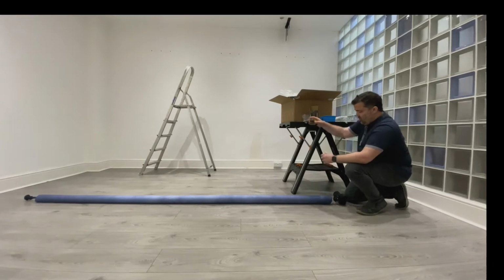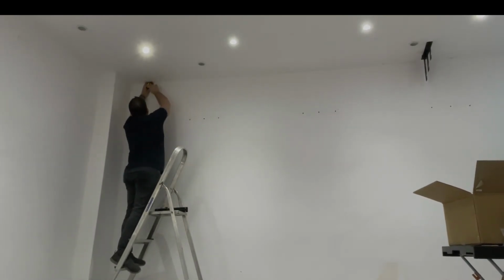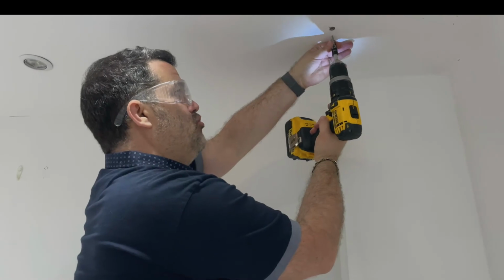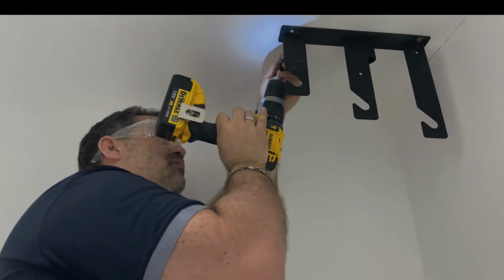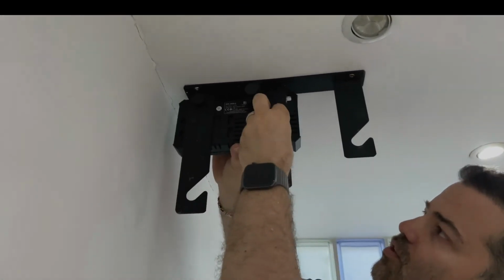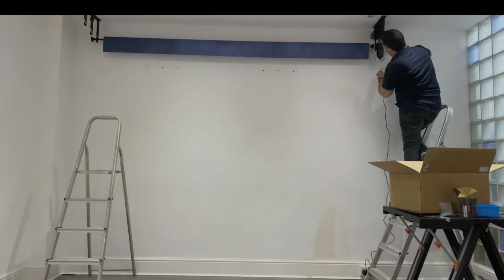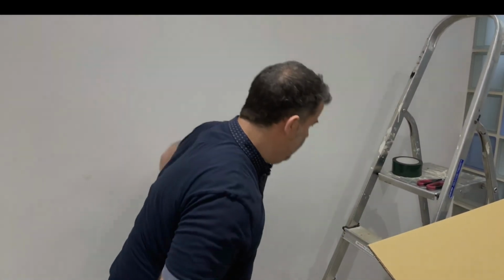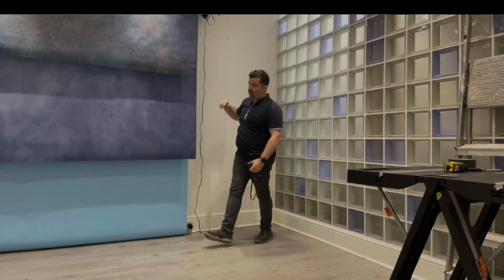Installation of a Motorised Backdrop System